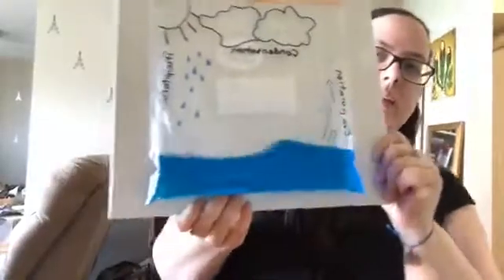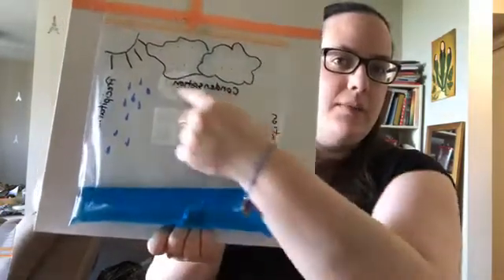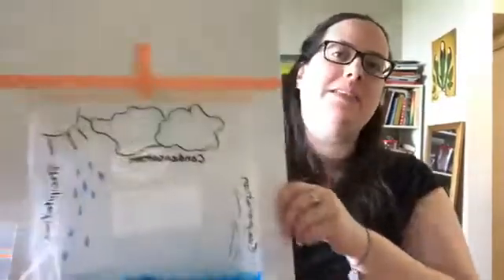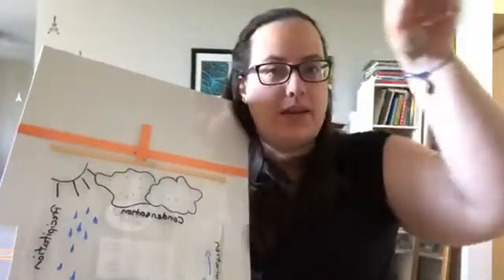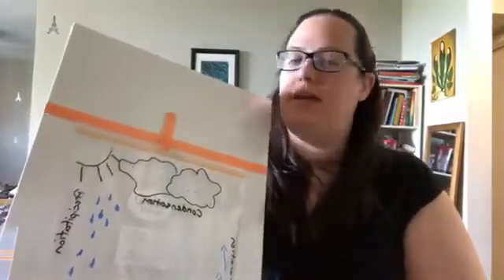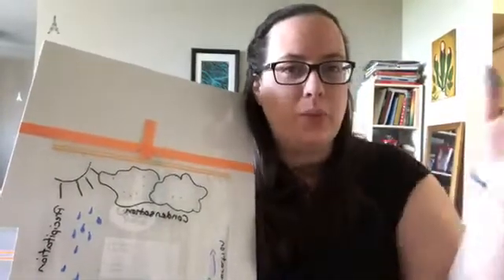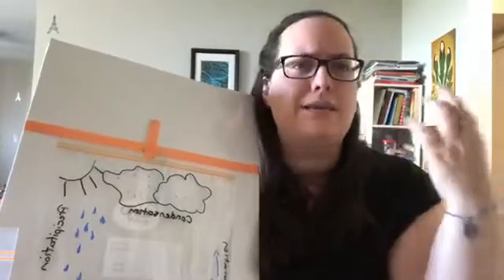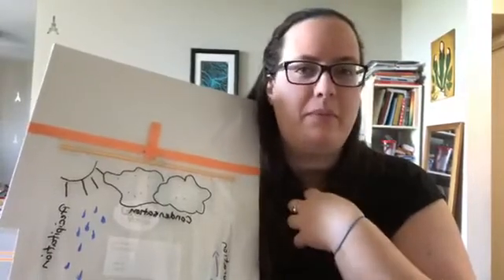MOAKidsActivities - The water cycle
Katie talks about the importance of the water cycle and how it relates to all of the plants and animals in and around London.